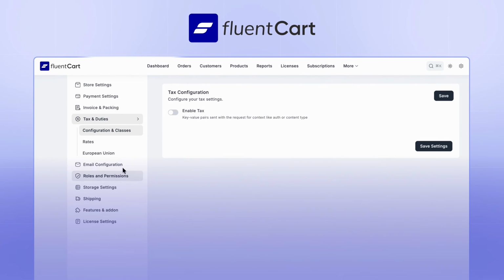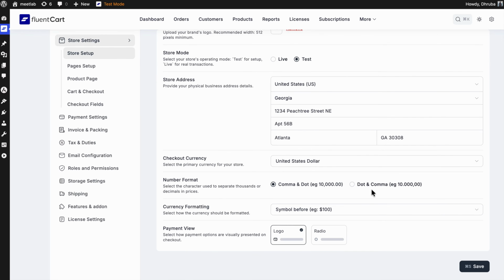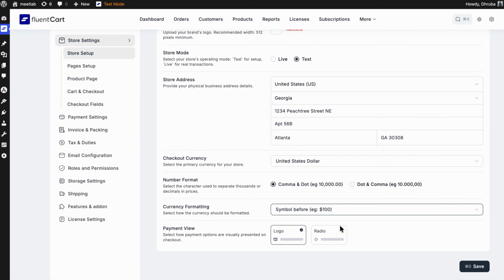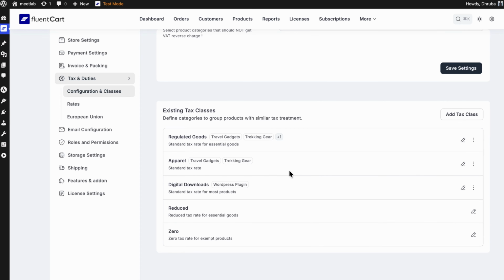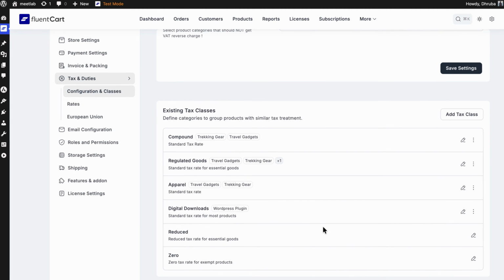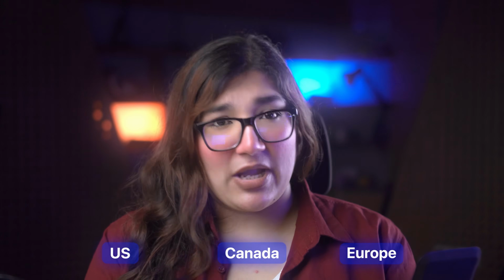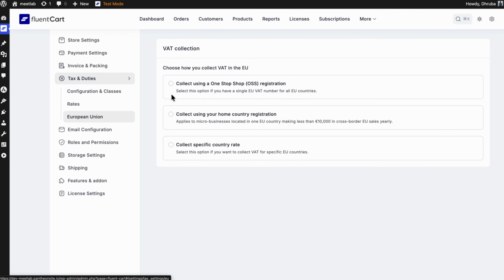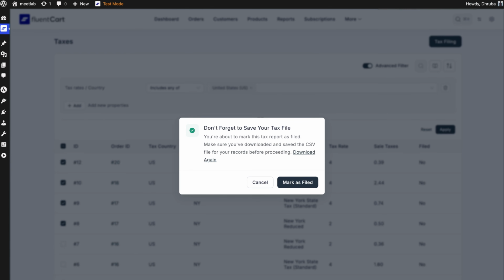This is How Professional eCommerce Stores Handle Currency & Taxes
Want to know how professional ecommerce store handle currency & taxes to operate their online business smoothly?

Handling currencies and taxes the wrong way can lead to compliance issues, account restrictions, and serious penalties. In this video, you’ll see how professional eCommerce stores manage global currencies and complex taxes, the same way enterprise teams do, without manual work, extra plugins, or constant fixes.

Powered by FluentCart, this setup lets you control currency formats, localize prices, dates, and numbers, and build instant trust with international customers. You’ll also learn how the FluentCart systemizes tax management with tax classes, automatic calculations, compounded taxes, and flexible EU VAT handling.

From multi-currency personalization to accurate tax automation across regions like the US, EU, Canada, and Asia, FluentCart handles complexity quietly in the background, so you can focus on growing your store.

If you sell globally and want accurate, compliant, and stress-free currency and tax management, this walkthrough shows you exactly how it’s done with the ultimate WordPress eCommerce solution, FluentCart! To manage your store’s currency and tax-related concerns smarter, grab FluentCart now!

Chapters
0:00 The cost of wrong tax calculations
0:39 Currency setup & personalization
1:11 Pro tip: Localization & trust
1:37 Tax setup basics
2:16 Pre-configured tax setups
2:34 Handling compounded taxes
3:12 EU VAT collection
3:36 Reviewing taxes & compliance
4:04 Outro